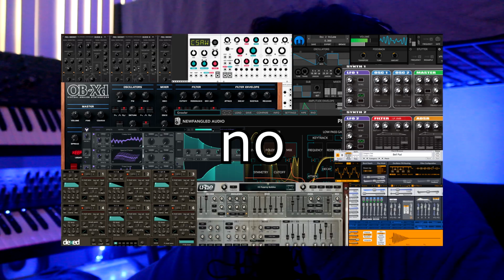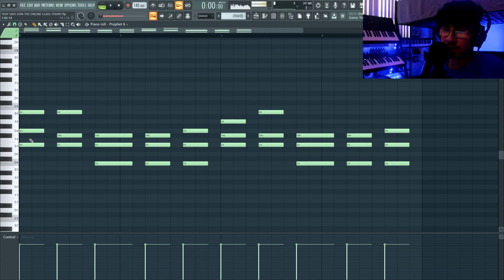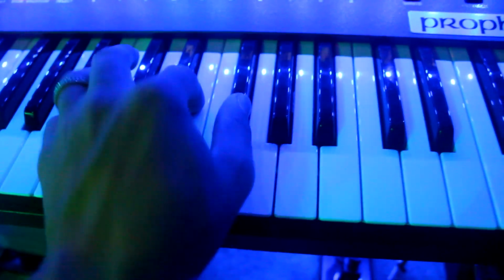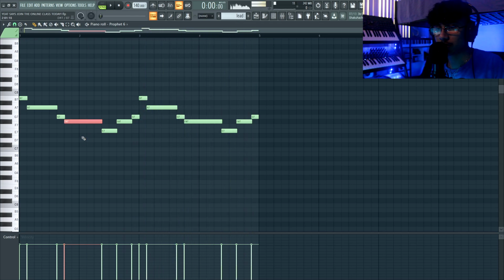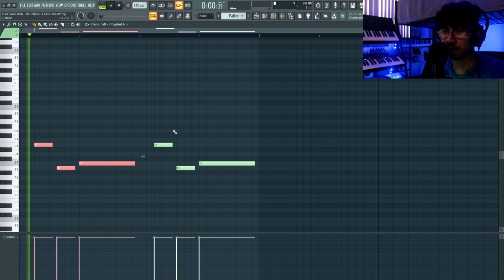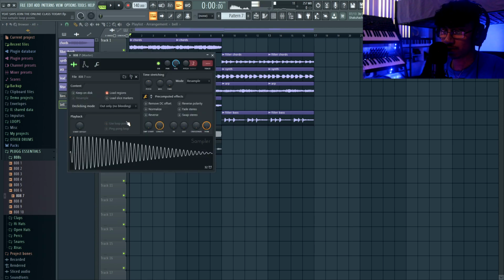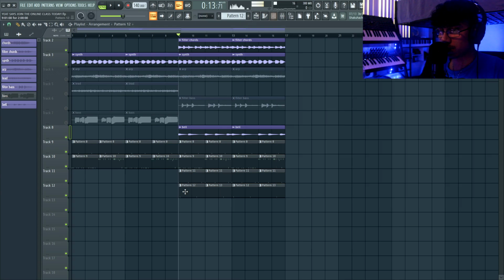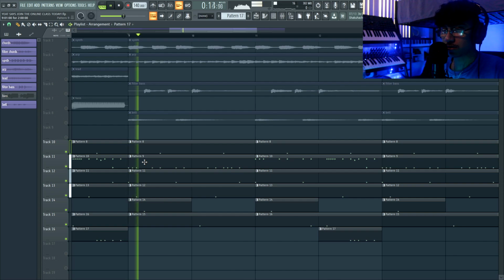HOW TO MAKE CRAZY SYNTH BEATS FOR YEAT | FL STUDIO YEAT TUTORIAL 2022